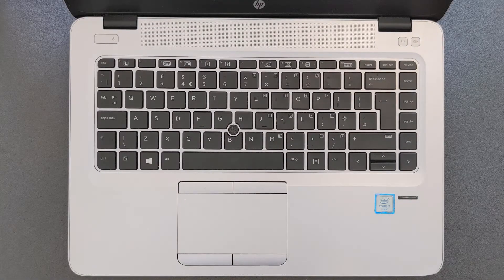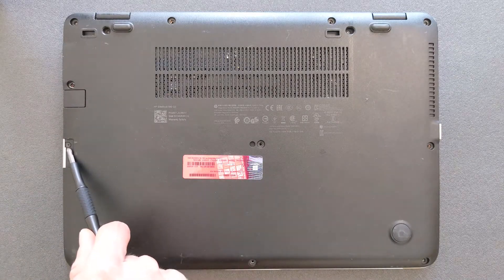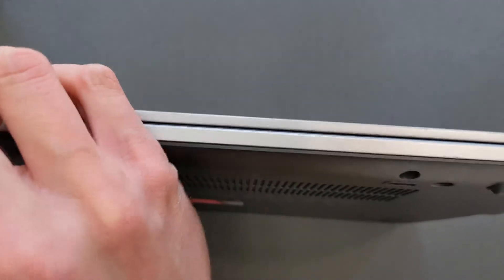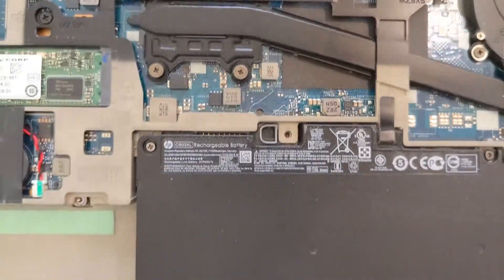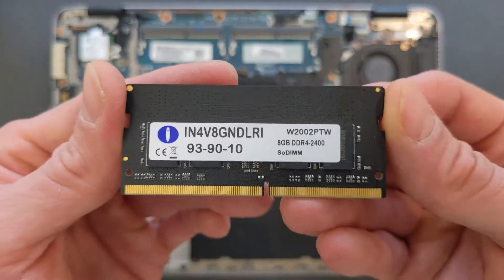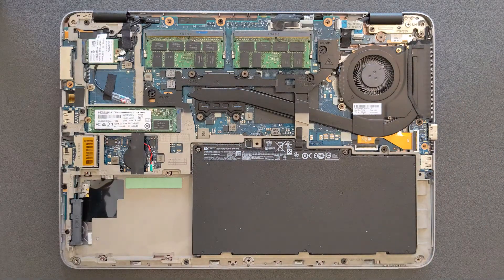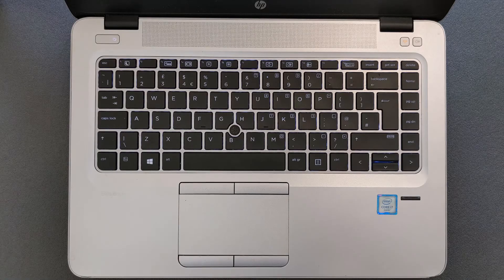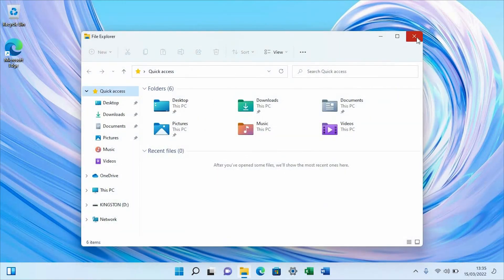HP Elitebook 840 G3 RAM Upgrade to 32GB!!! Intel Core i7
How to open and upgrade ram to 2 x 16GB DDR4, additional ram, maximum ram to be installed.

RAM used in this video: HMA82GS6MFR8N-TF, SK Hynix 16GB (1x 16GB) Dual Rank x8 PC4-17000P-S (DDR4-2133)

Below links are for information, you might be able to find cheaper ones somewhere else.

Amazon UK:
TORX T5 Scrwedriver
16GB DDR4

Amazon US:
TORX T5 Scrwedriver
16GB DDR4

HP EliteBook #840 G3 maximum ram capacity.

CHAPTERS

00:00 Intro
00:25 How to open
01:53 Closer look
02:21 RAM upgrade
03:24 Close back panel
03:55 Browsing Windows